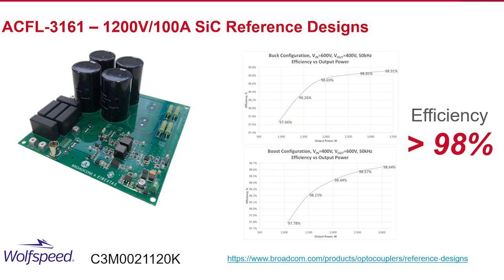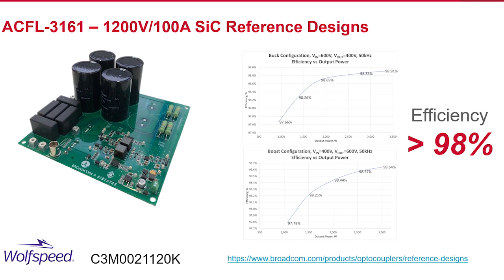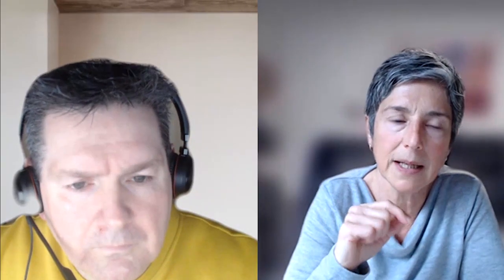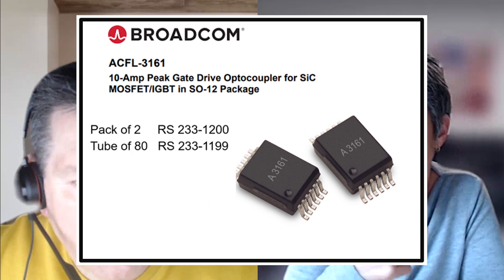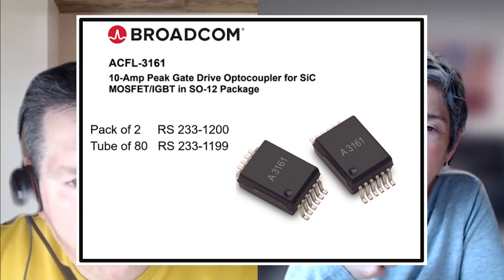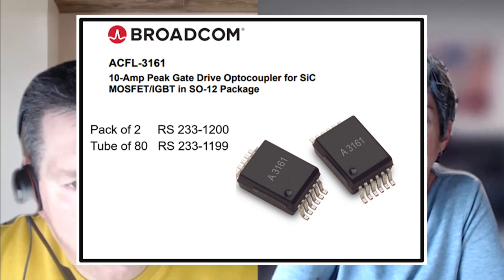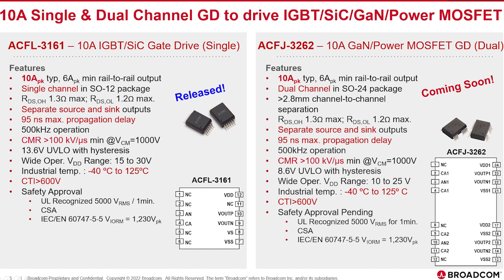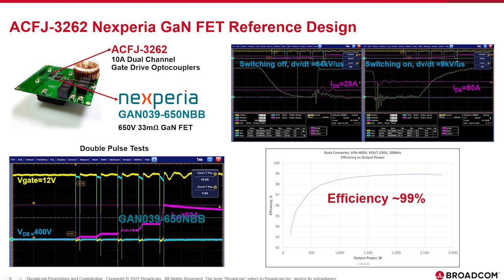Ask the Expert - the use of SiC and GaN in power electronics with Lisa Dietrich from Broadcom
Why are SiC and GaN materials being more widely used in electronics, what are the design characteristics and main differences between SiC and GaN, and which applications are they most suited to? Just some of the questions we put to Lisa Dietrich a vastly experienced Field Application Engineer with Broadcom.